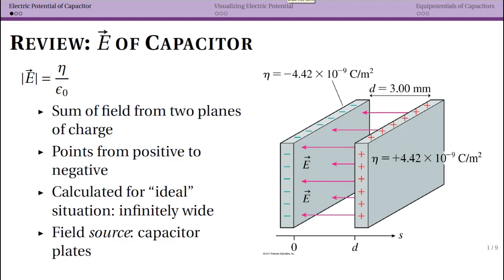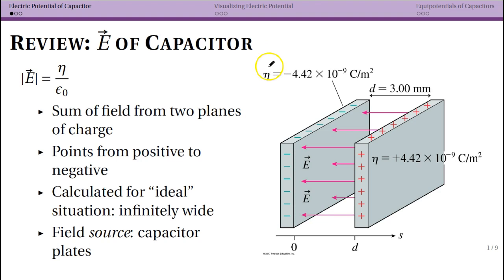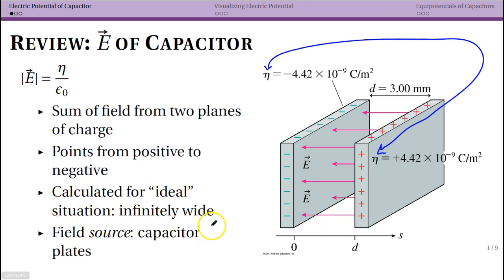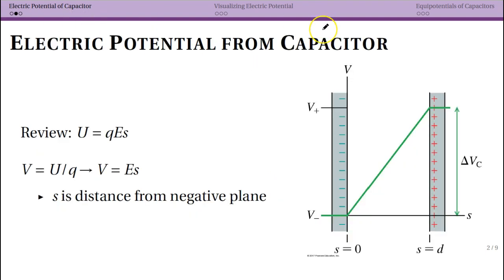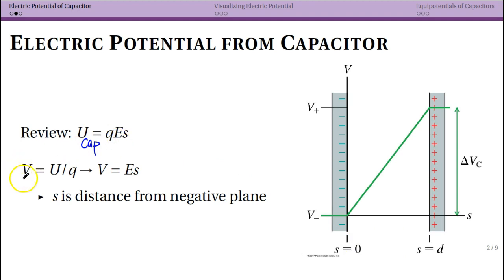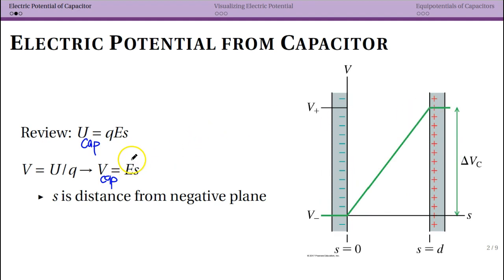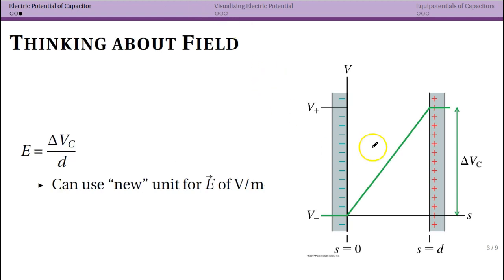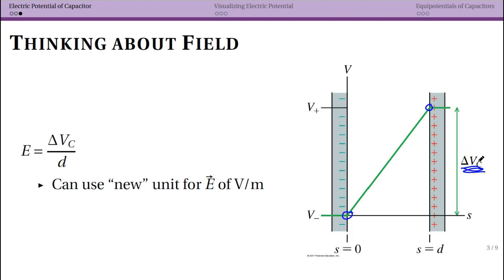Electric Potential of Capacitor (25.5)